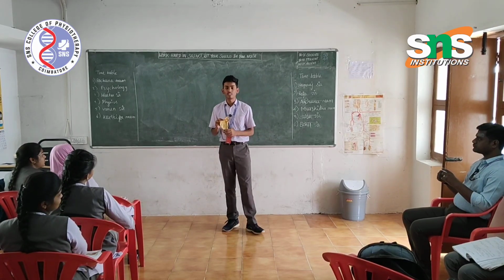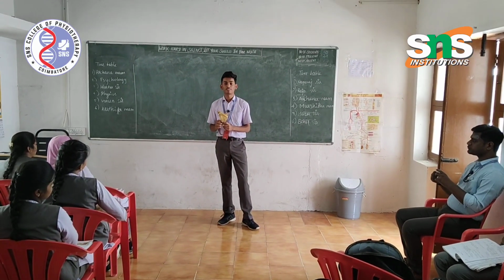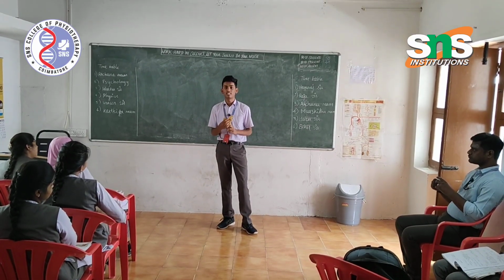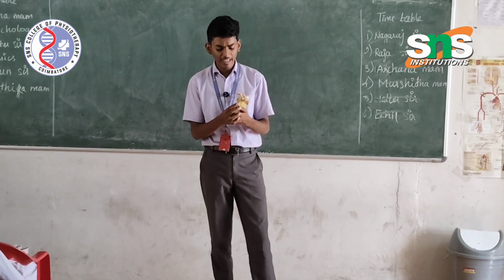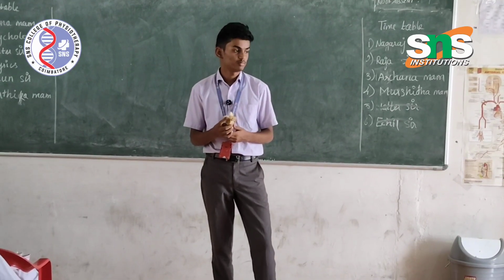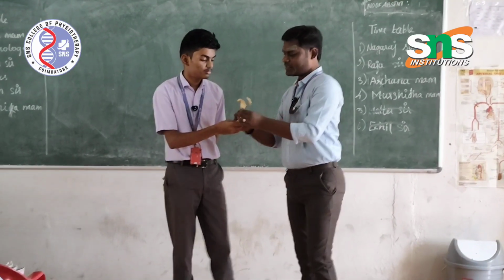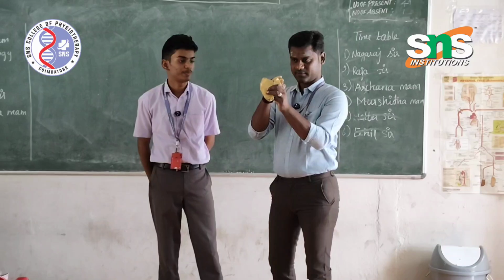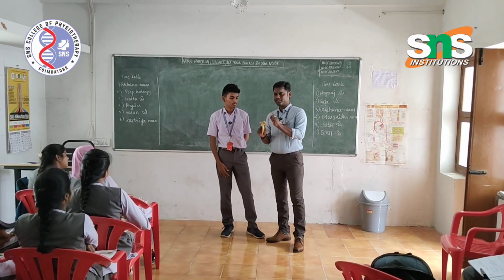OSTEOLOGY OF SCAPULA - ANATOMY - SNS INSTITUTIONS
DT BASED VIDEO 2
Scapula Anatomy Explained: Osteology of the Shoulder Blade:
Learn all about the scapula's osteology in this detailed anatomy lesson. We cover its surfaces, borders, angles, and processes, vital for understanding shoulder mechanics. Essential viewing for anatomy exams and practical application.